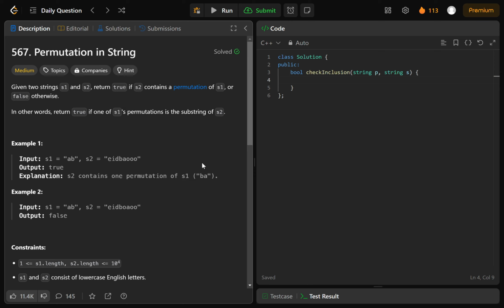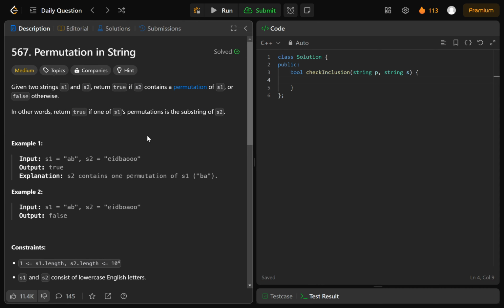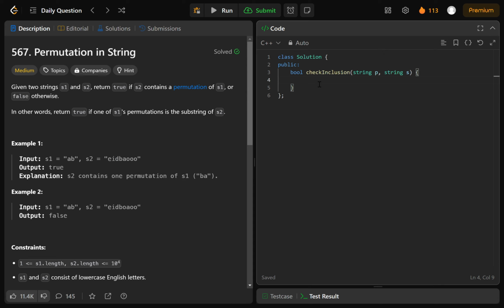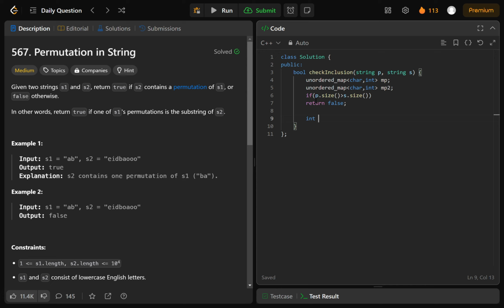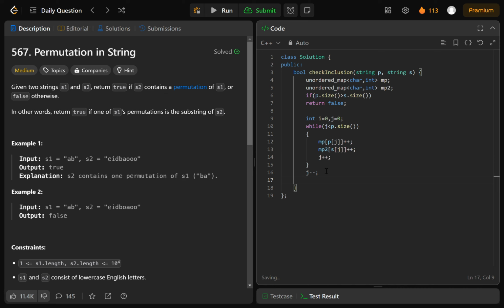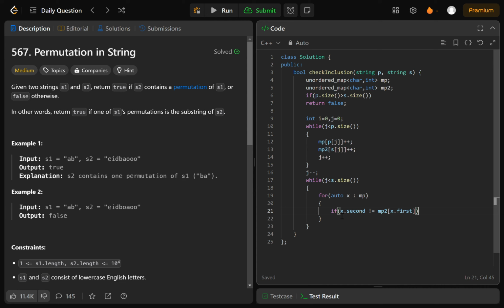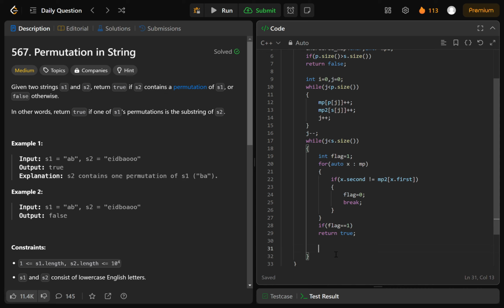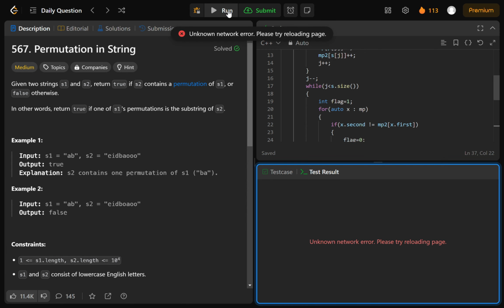567. Permutation in String | C++ | Simple and easy explanation | Leetcode daily question | DSA